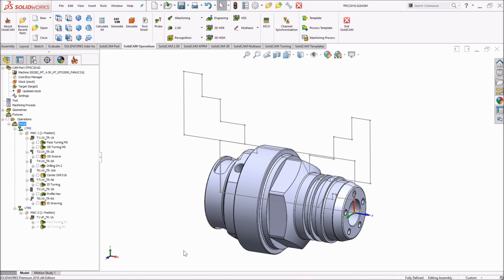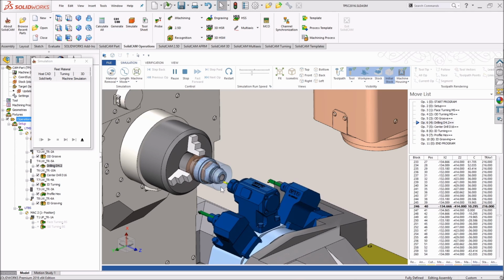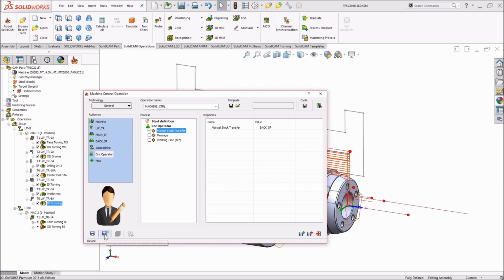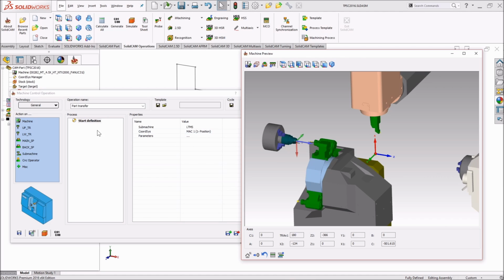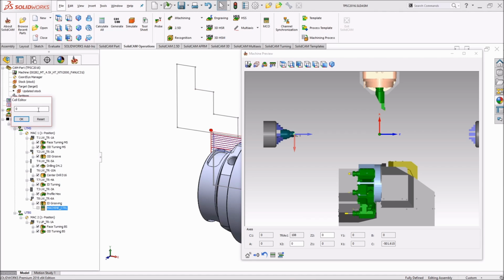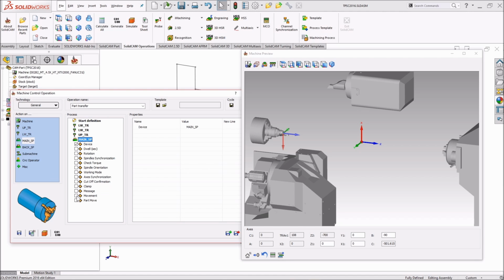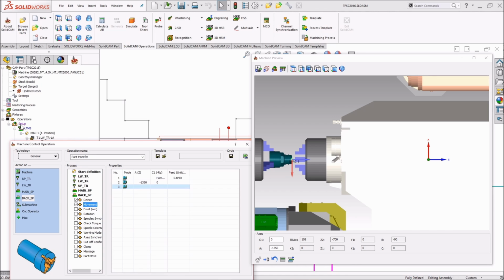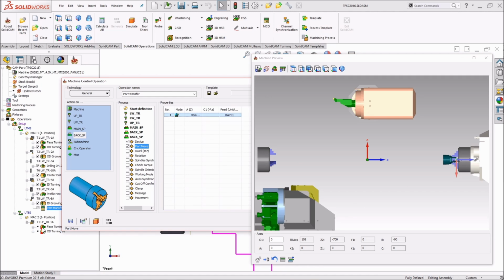SolidCAM - How to define Part Transfer in Mill/Turn